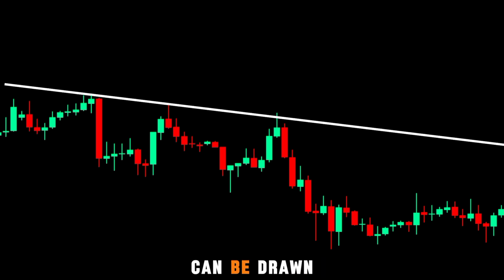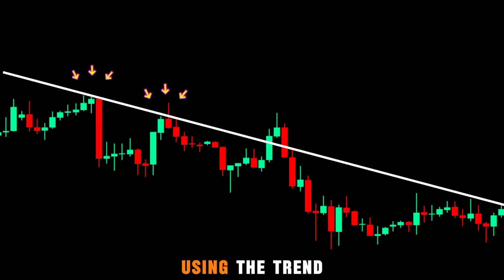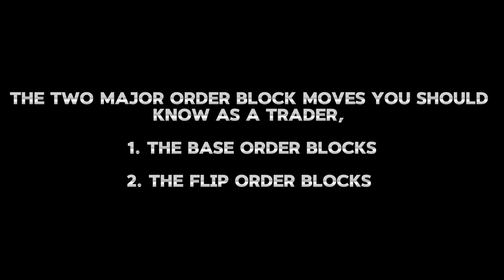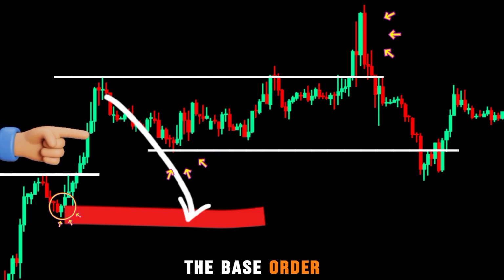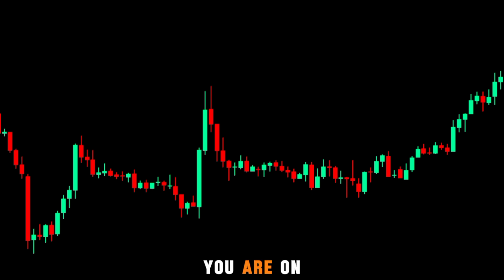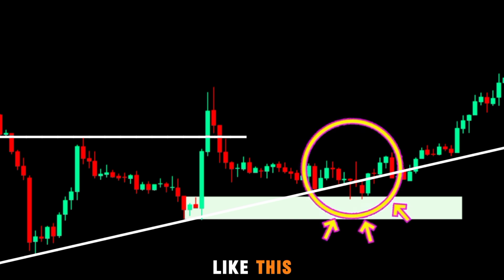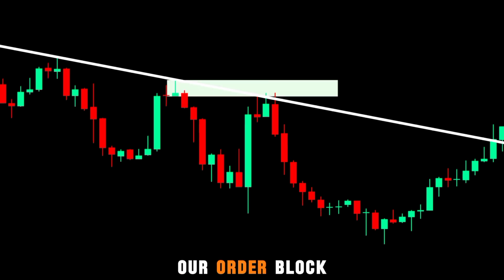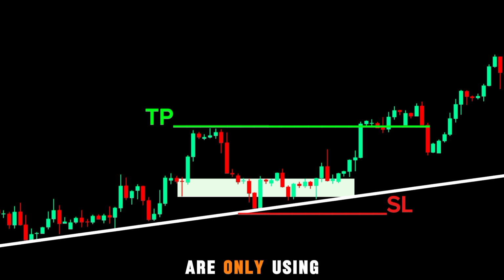Trend Line + Order Blocks = PROFITS (No More Losses)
Ever Wondered how trading will feel like, when you combine two of the strongest, easiest and most popular trading strategies in the market, The Trend Line and the Order blocks. Here is what happens, you create an atomic strategy, a strategy that when used, trading it will feel like you are in control of the market,

Will this be the Trading strategy of the Century, Let's Find Out!